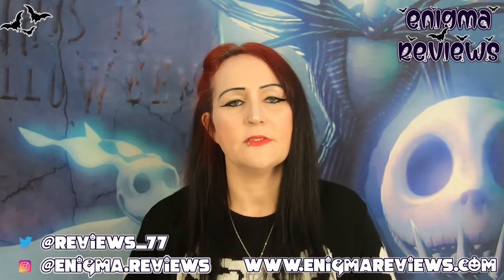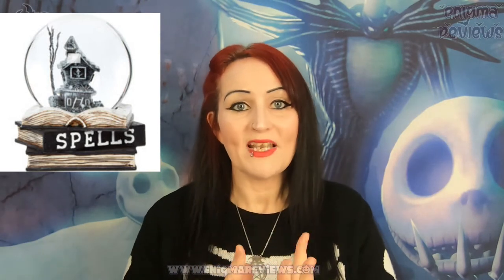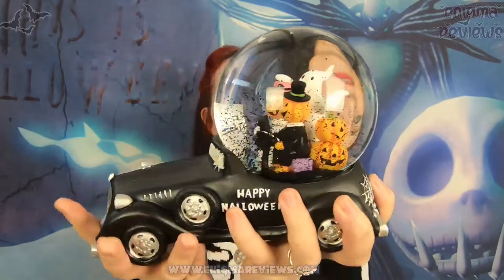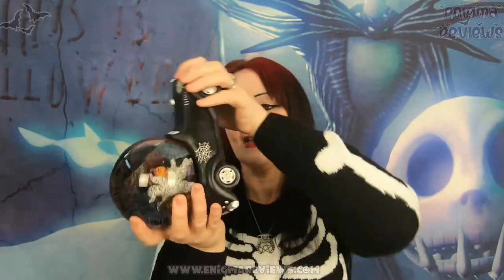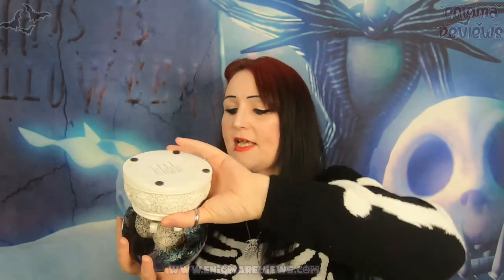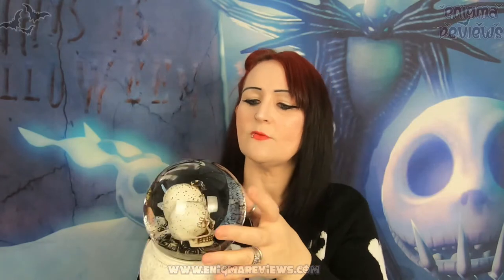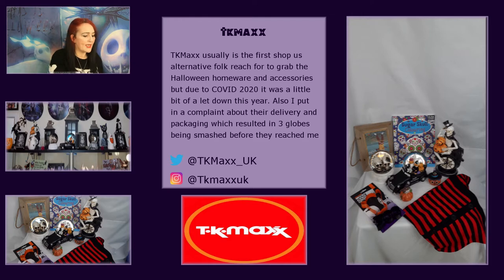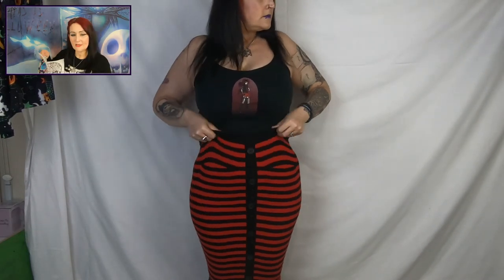TKMaxx Compensation Halloween grabs and a Rant be warned Lol...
TKMaxx
So I was not impressed with the 2020 attempt of Halloween in fact it was crap and a disappointment, to say the least from 3 broken globes and a wait time of 2 and half weeks I would say I am glad I was compensated it was a mess and then to take money from my refund was even worse luckily the manager solved it and I managed to grab a few of the things I love.

The Jim Shore is so well worth the money I can highly recommend.

+ Bloopers
+ High Resolution Photos
+ Polls
+ Early Access